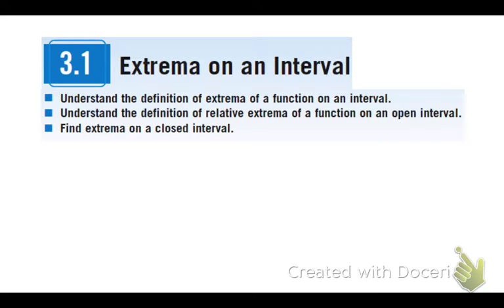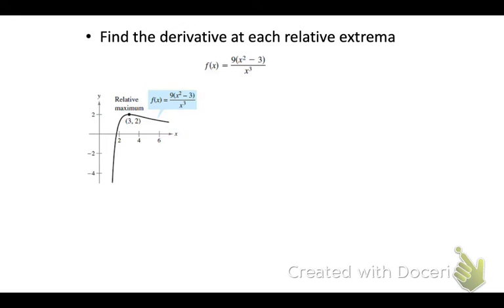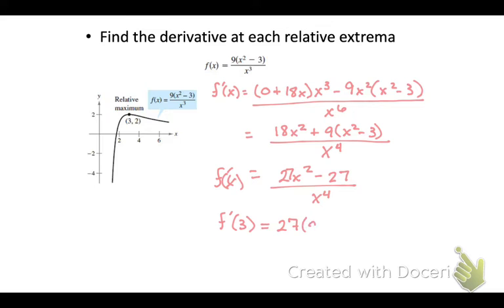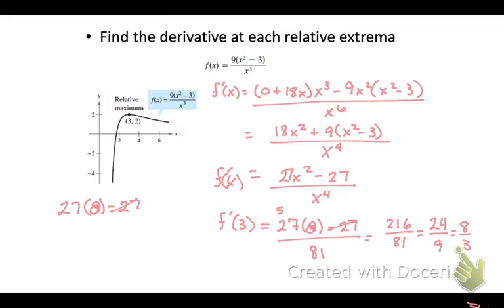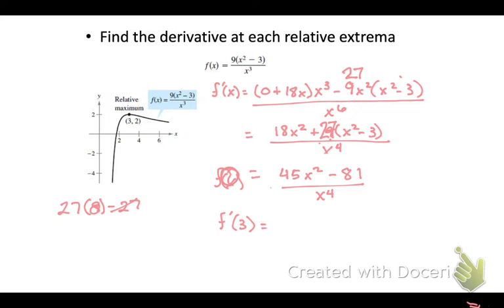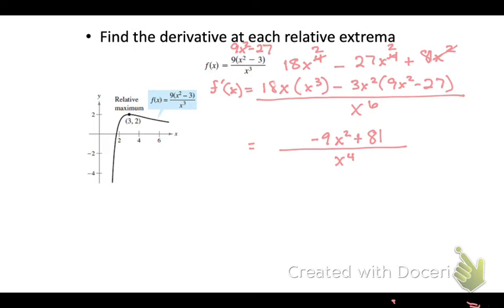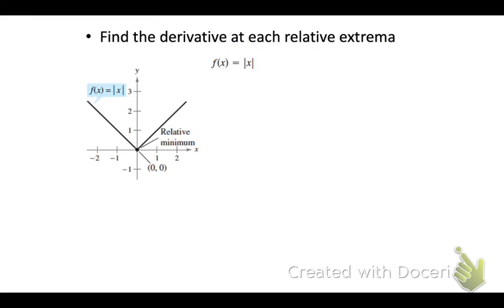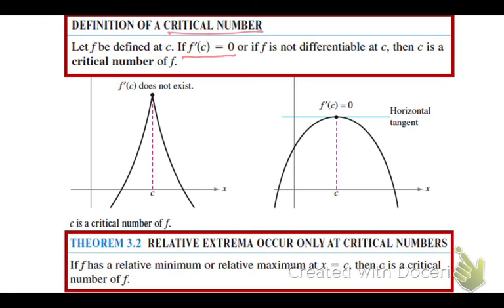Calc 3.1 (10/31/22)